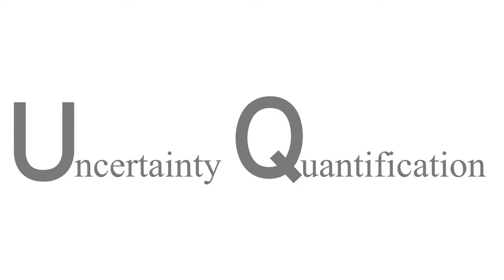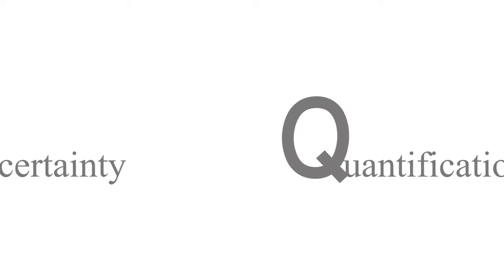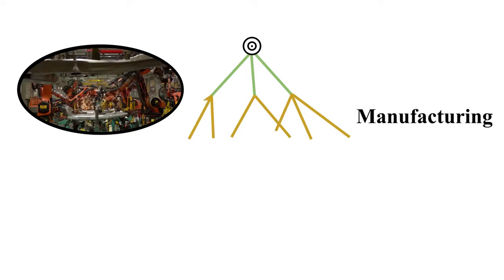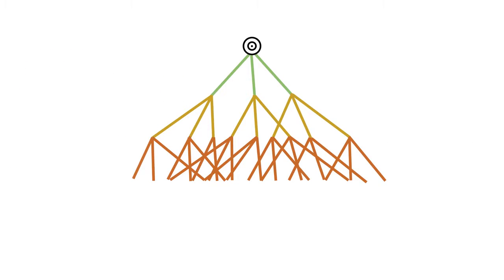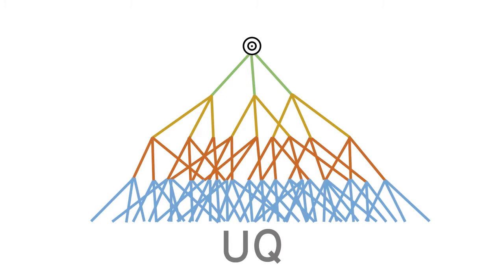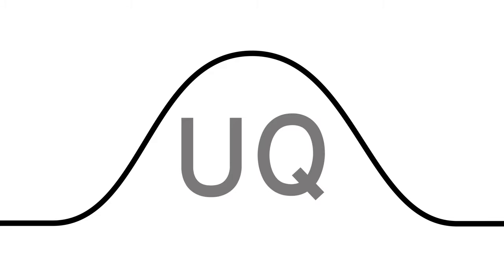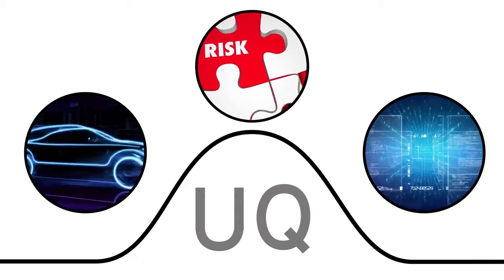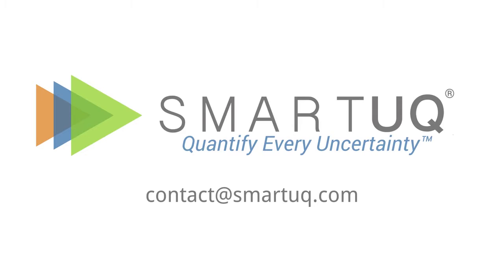What is Uncertainty Quantification (UQ)?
A brief overview of Uncertainty Quantification (UQ) and how it can help determine variations due to real world situations.